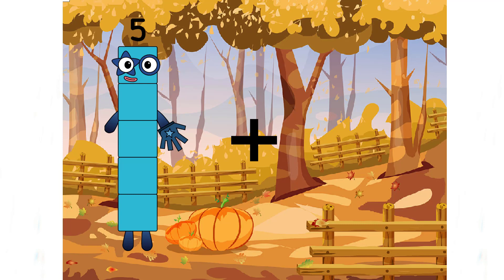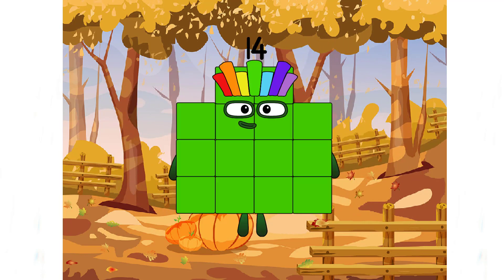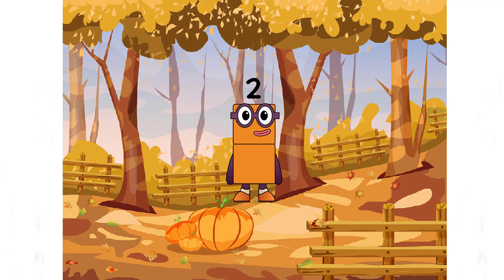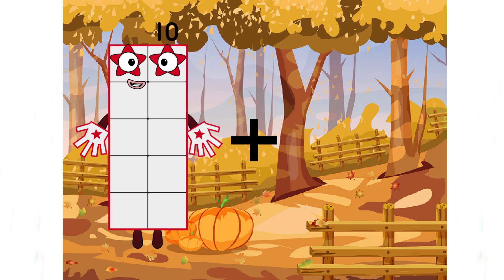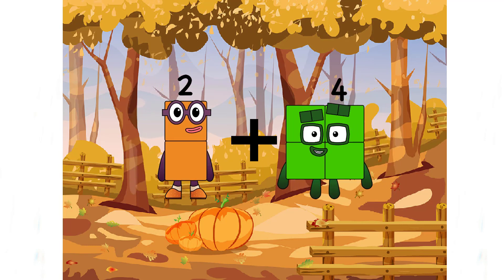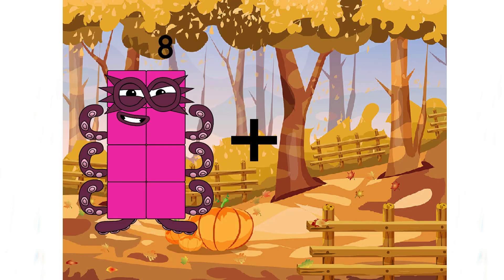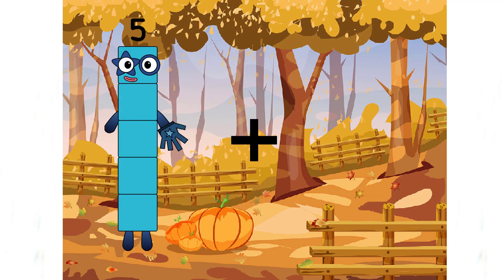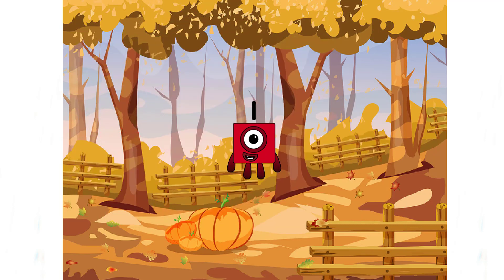Numberblocks full season Multiplication Table Learn To Multiply with Numberblocks unit 13